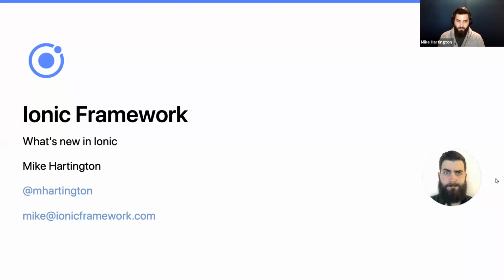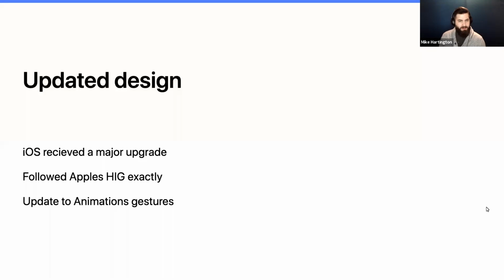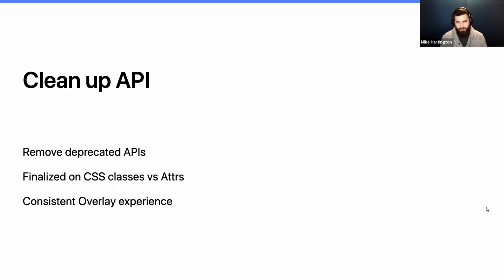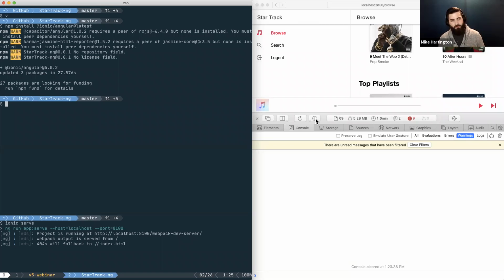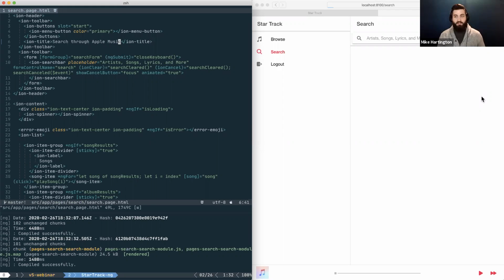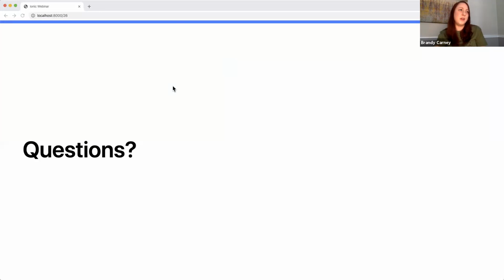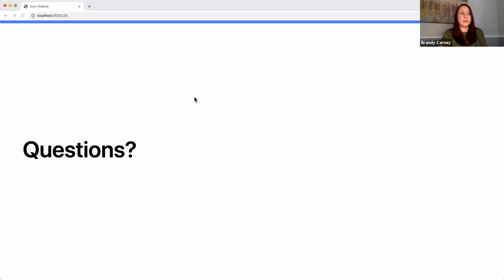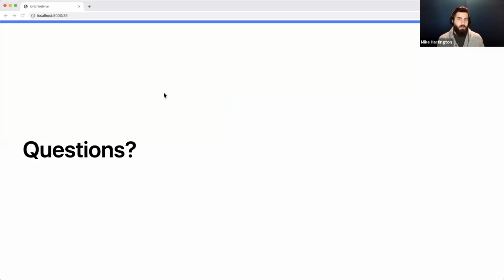Ionic 5 - Demo and Q&A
Get the full rundown on what’s new and how to upgrade from Mike and Brandy.